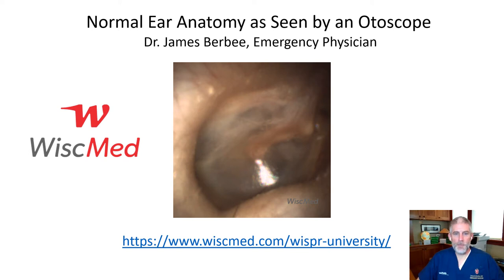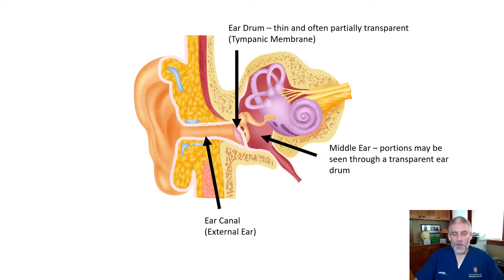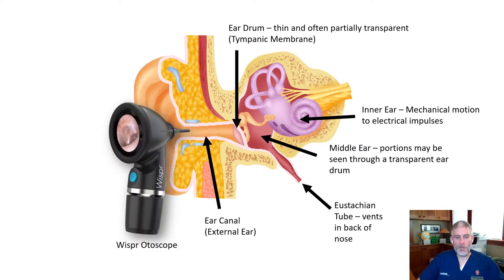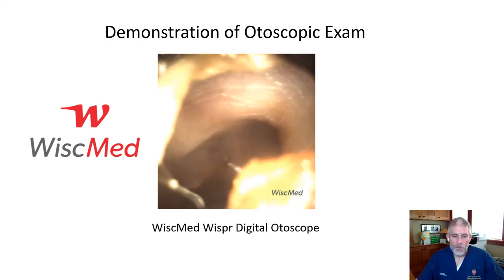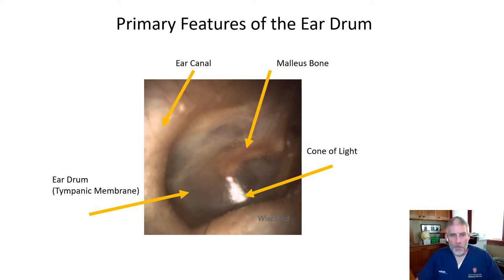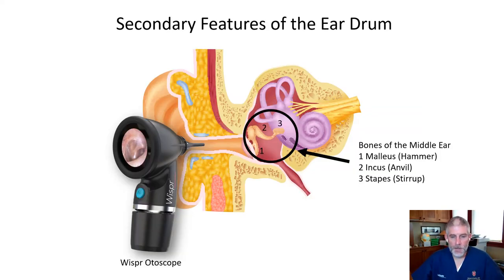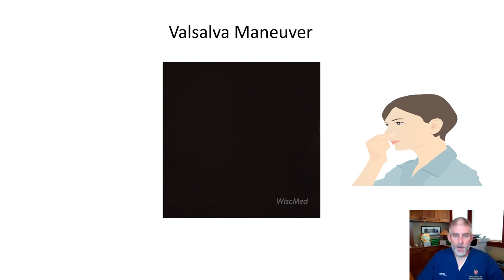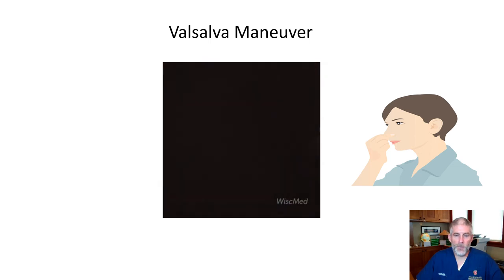WiscMed Normal Ear Anatomy as Seen by an Otoscope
Dr. James Berbee uses the Wispr digital otoscope to explain ear anatomy and show ear images and video taken with the Wispr digital otoscope. This new digital otoscope can be found